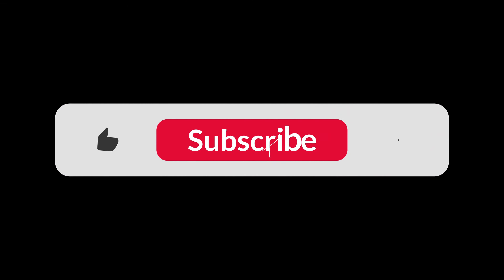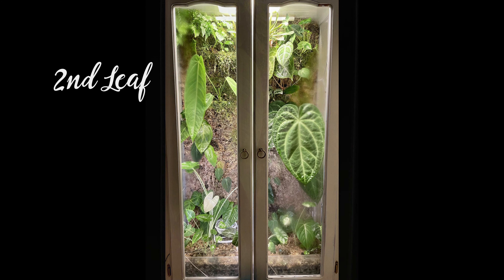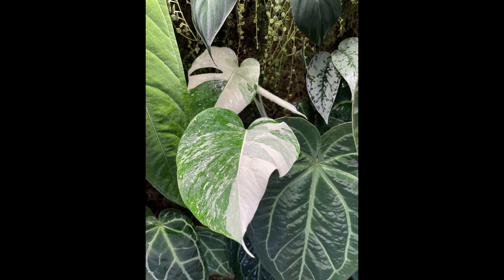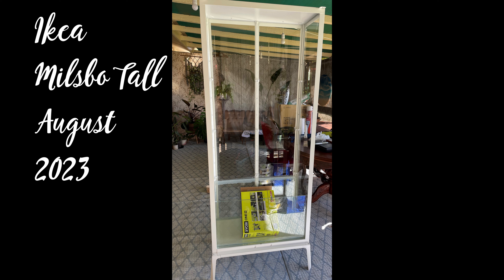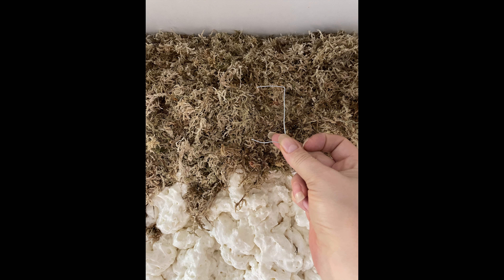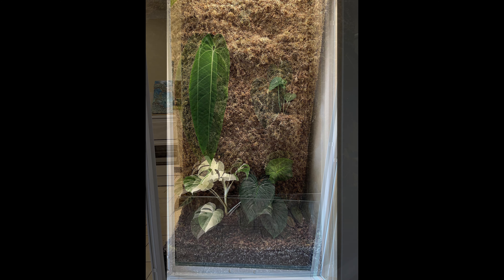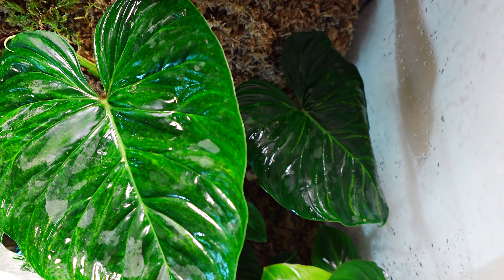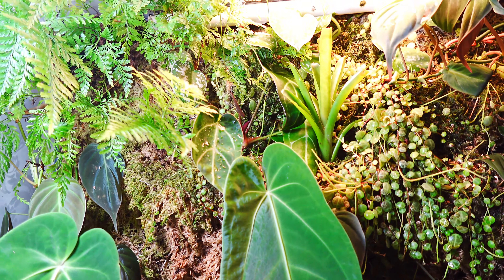Stunning Indoor Plant Cabinets, Ikea Milsbo Tall, Tropical plant Terrariums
In this video I show you how I transformed two different cabinets into beautiful indoor plant terrariums for my tropical indoor plants

Ways to Support:

Amazon Wishlist